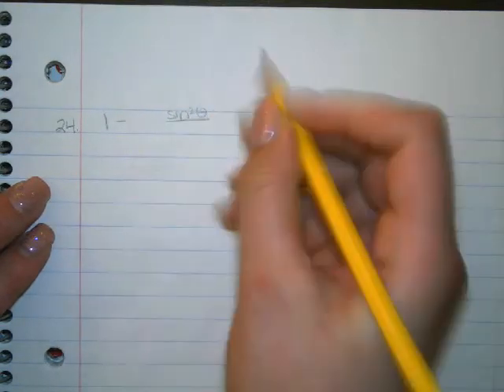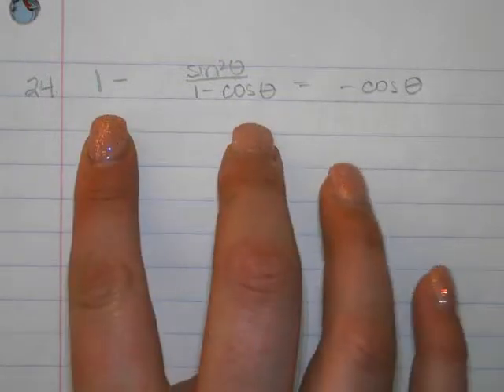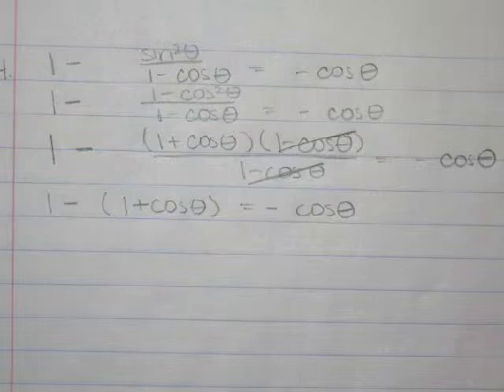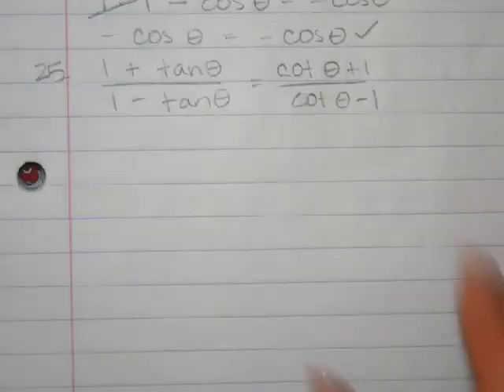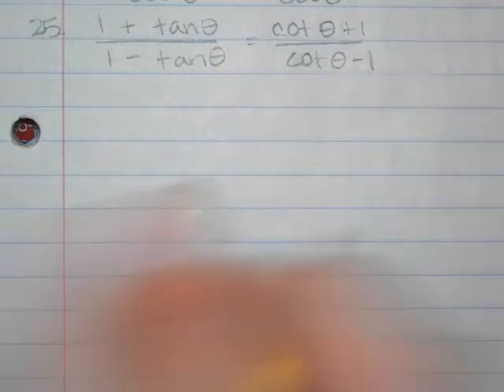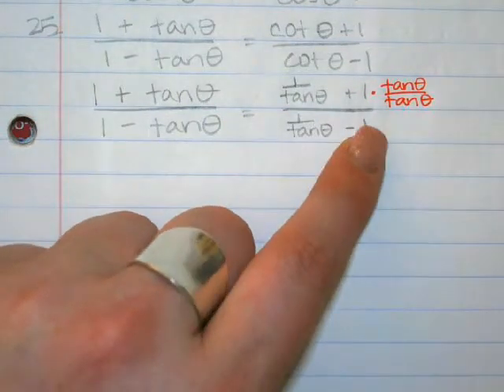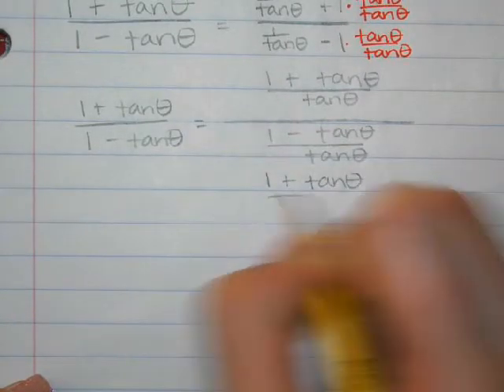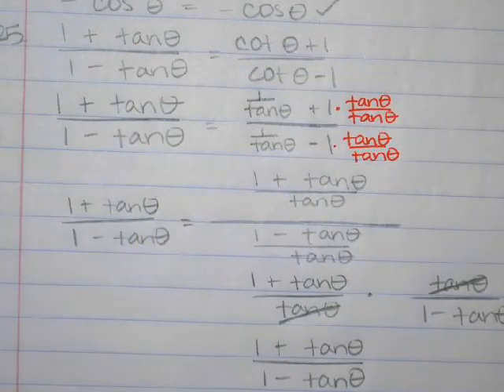Trig Proofs Extra Class Examples